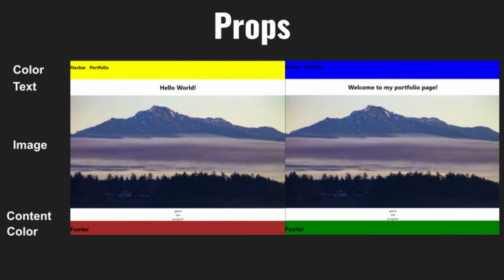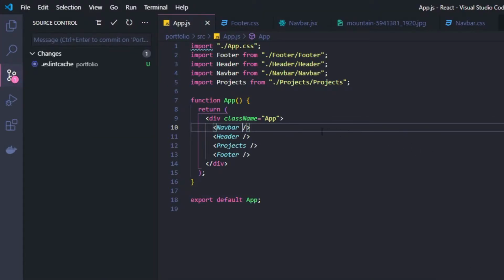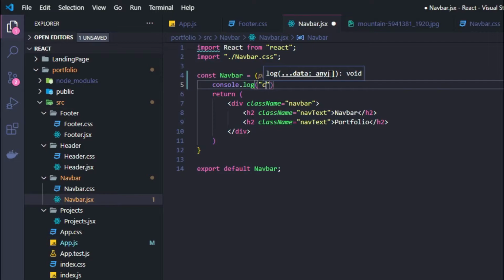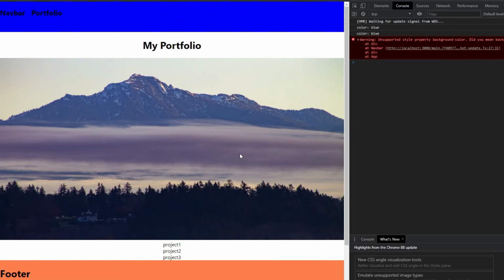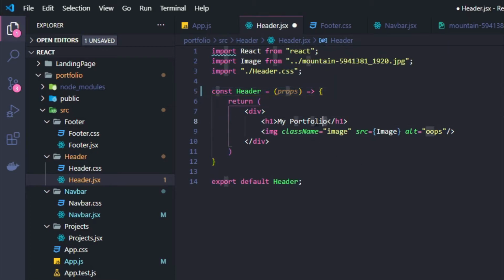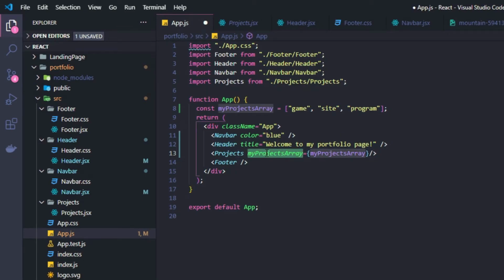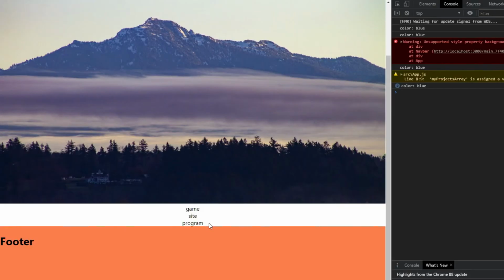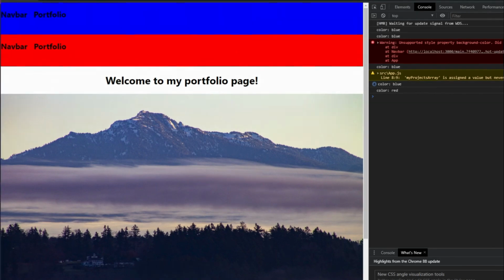React Tutorial For Beginners #2 - Props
Let's continue on our portfolio project and work on our React fundamentals in this tutorial about props. By the end of this video you will have a better understanding of why props are so useful and how we can it makes our components reusable.